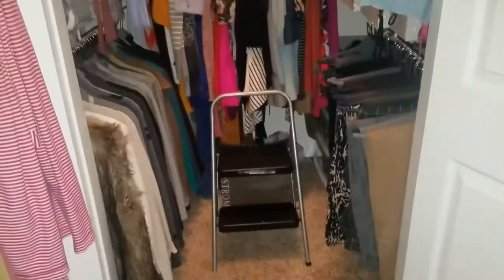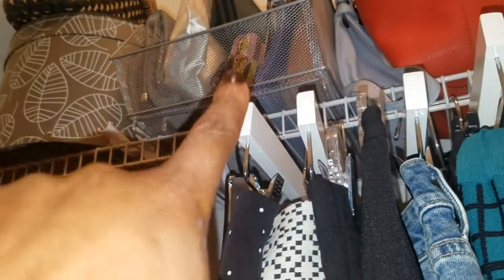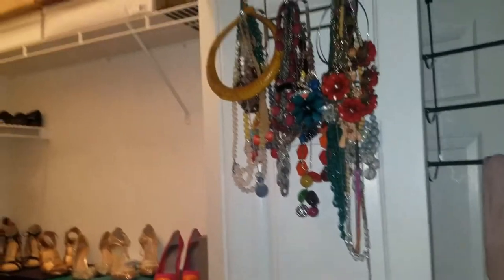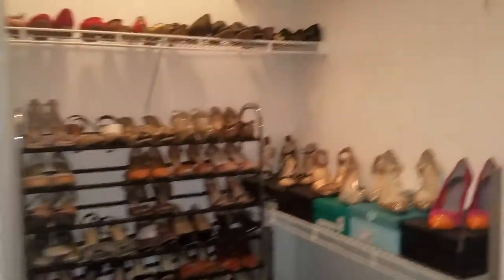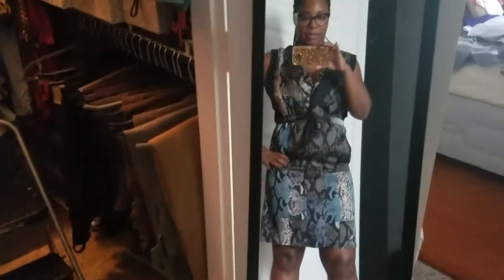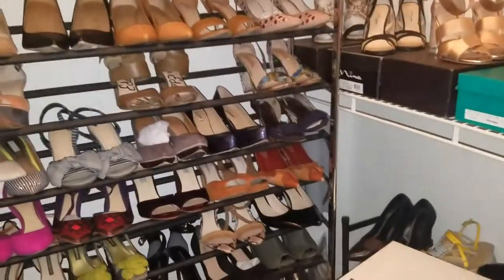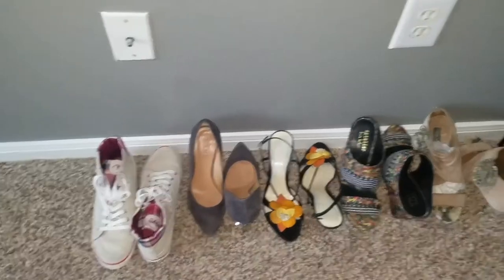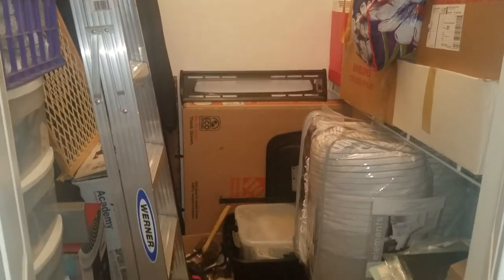Closet Cleanout 2018| Organize like a Bawse| Girl Boss Beauty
Today I truly share my material belongings to be a blessing to someone else. All shoes were donated to the Houston Shoe Hospital's annual shoe drive for those impacted by flooding, fires and poverty. and, the clothing was given to my local church's resale shop that just reopened this week. Hopefully this motivated you to give to others in any way you can. If it is used clothing you have but no longer wear, remember how much you used to love an item and pray the new owner feels the same way when they receive it. Since I got rid of so much, expect fall clothing hauls in the very very near future.

GirlBossBeauty Shopping Tips: Save money each time you shop online with Ebates. Simply click the EBates logo after downloading onto your computer and save. And now Ebates has an app that lets you save money in store. This is something that I have shared with my friends personally and wanted to share with you. Use my personal code for additional $$$ off your first purchase
All products were purchased with my own coins and all opinions are mine alone. Like a BOSS.